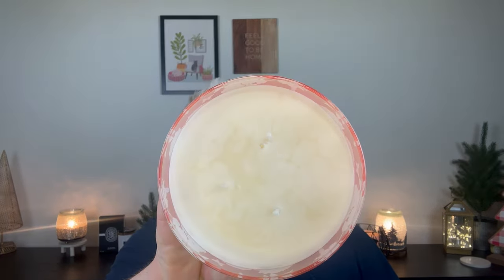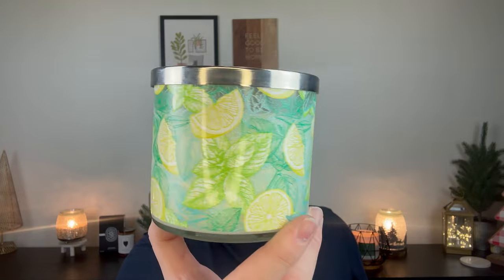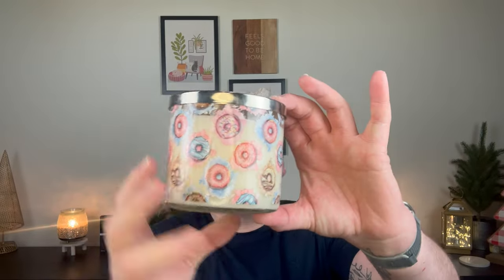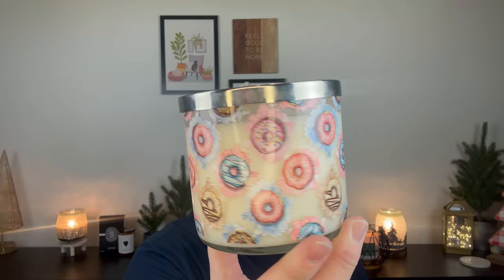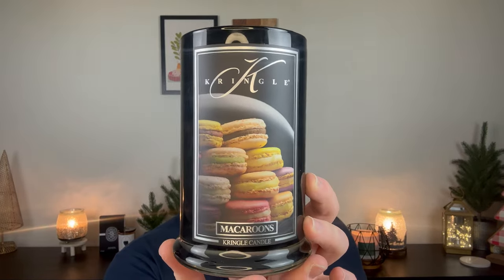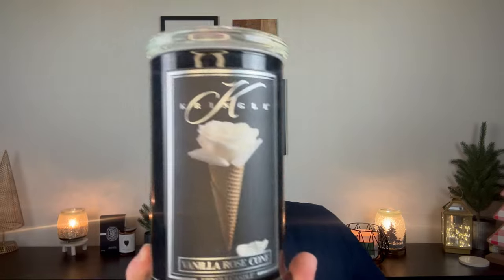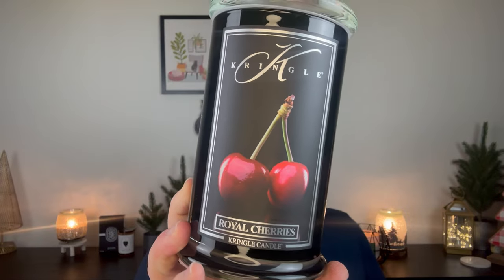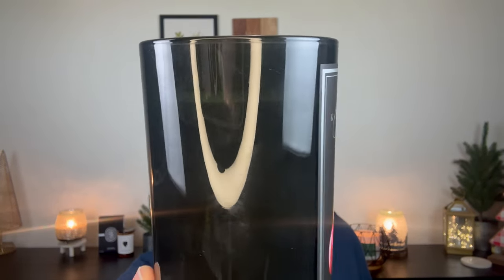WHAT I AM BURNING IN FEBRUARY | KRINGLE CANDLE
In today's video, I talk about candles from Kringle Candle that I am going to burn in February.

Drew